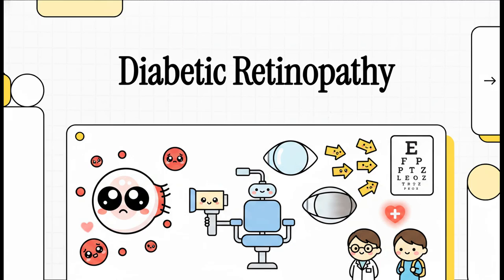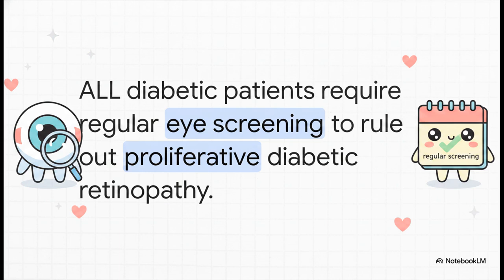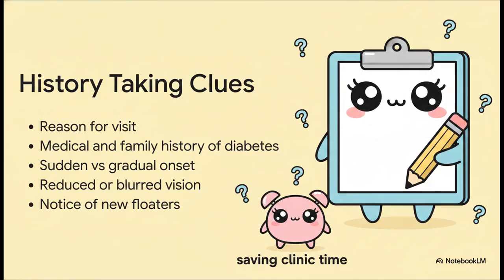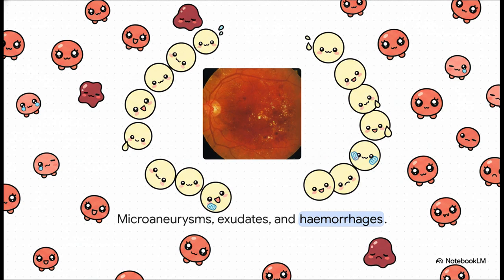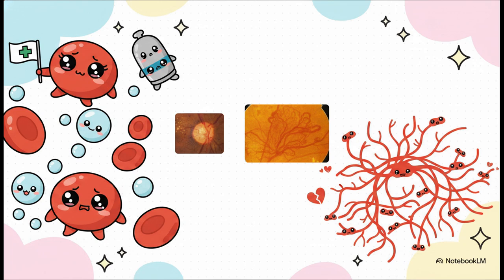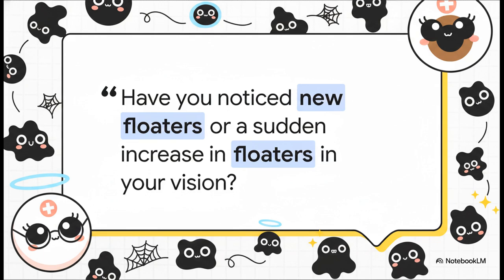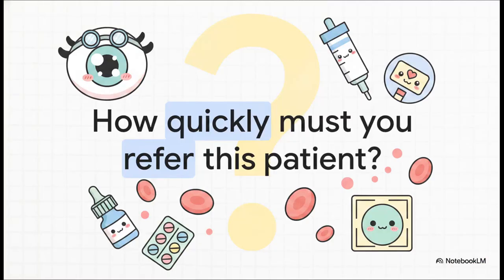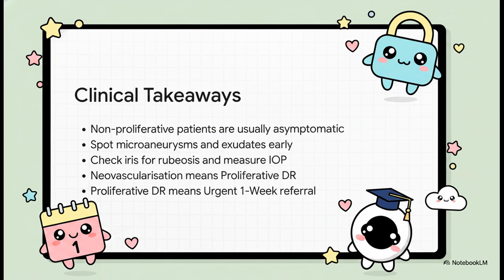Diabetic Retinopathy Made Easy | Signs, Stages & Referrals Explained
SYD 1
Diabetic retinopathy is one of the leading causes of preventable sight loss — but only if we miss the signs.

In this video, we break down diabetic retinopathy from an optometrist's perspective and show you exactly how to recognise, classify and manage diabetic retinal disease in clinical practice.

Using real-world examples, clinical reasoning, retinal image interpretation and referral guidance, you'll learn how diabetic retinopathy develops, what signs to look for during examination and when urgent referral is required.

Whether you're an optometry student preparing for exams, a pre-registration optometrist building confidence in posterior eye assessment, or a clinician wanting a refresher, this video will give you a practical framework for assessing diabetic retinal disease.

In this video you'll learn:

✅ What diabetic retinopathy is and why it develops

✅ The most important history questions to ask diabetic patients

✅ Risk factors associated with disease progression

✅ How to identify:

Microaneurysms
Dot and blot haemorrhages
Hard exudates
Cotton wool spots
Venous beading
IRMA
Neovascularisation

✅ The difference between:

Mild NPDR
Moderate NPDR
Severe NPDR
Proliferative Diabetic Retinopathy (PDR)

✅ Diabetic macular oedema explained

✅ Vitreous haemorrhage and tractional retinal detachment

✅ How to make appropriate referral decisions

✅ Common exam questions and clinical pitfalls

Key Clinical Message

As optometrists, our role extends far beyond simply detecting retinal changes.

We must be able to:

Recognise the signs
Understand disease severity
Assess risk
Decide when referral is necessary
Protect patients from avoidable vision loss

Early diabetic retinopathy is often asymptomatic, which means careful retinal examination can make the difference between preserving vision and permanent sight loss.

Perfect For
Optometry Students
Pre-Registration Optometrists
Newly Qualified Optometrists
Ophthalmic Practitioners
University Revision
OSCE Preparation
Posterior Eye Disease Revision
Remember

See it. Classify it. Refer it.

That's the key to successful diabetic retinopathy management.